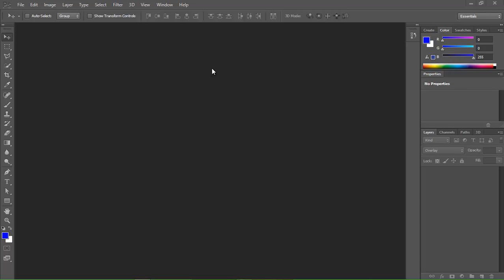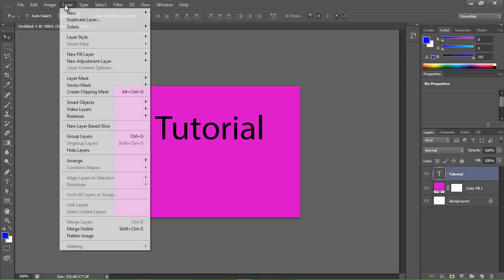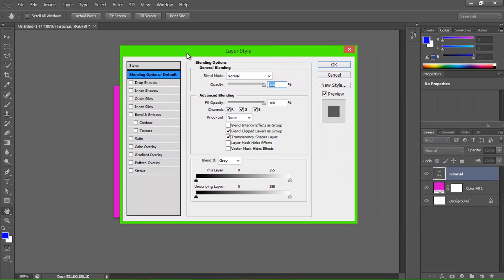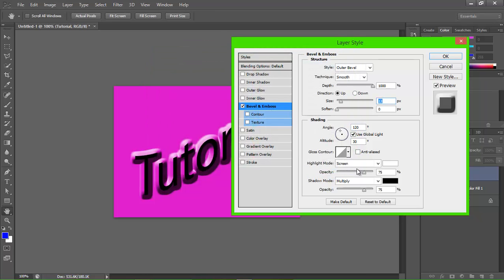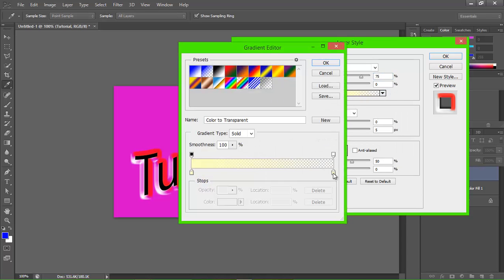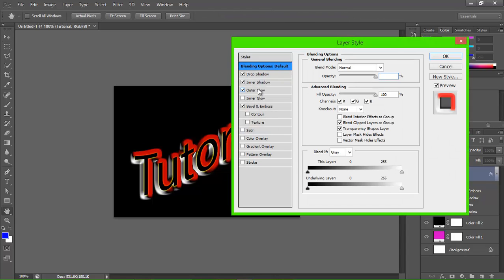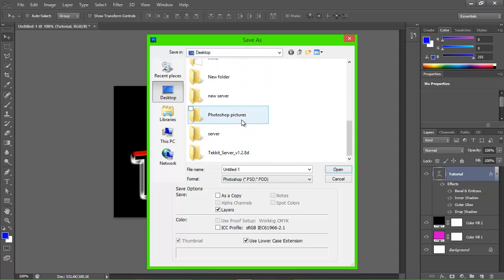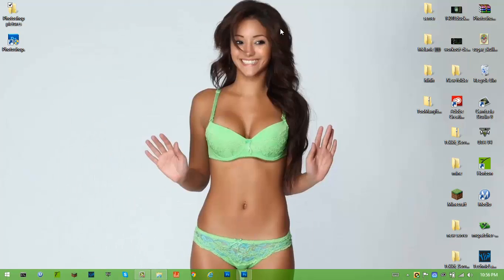Cool Stuff to do in Photoshop Cs6